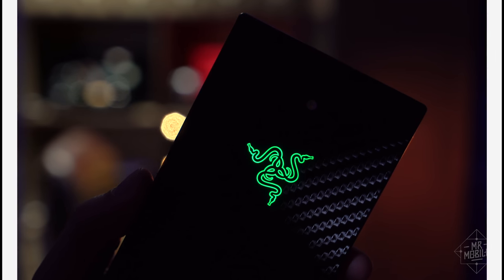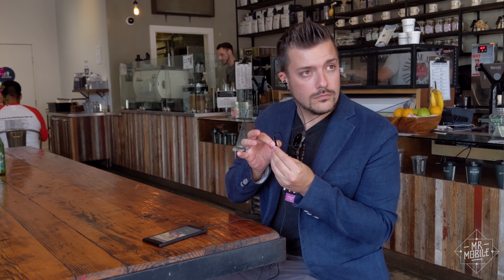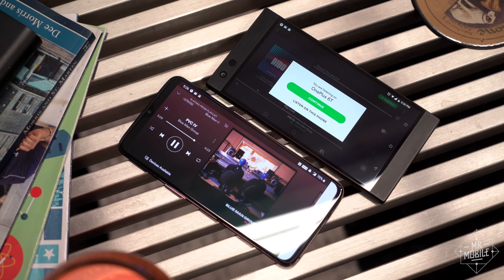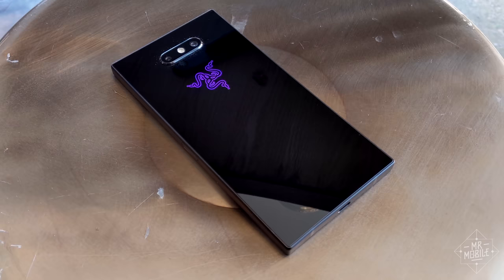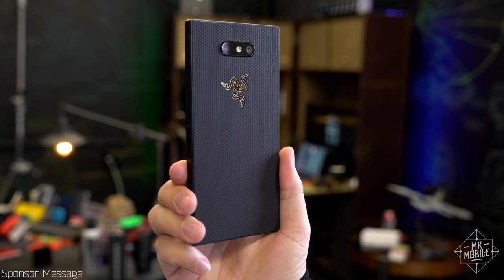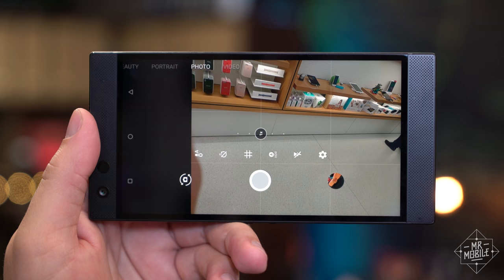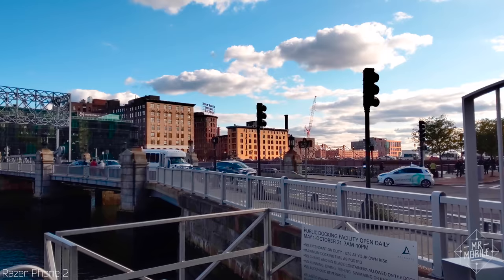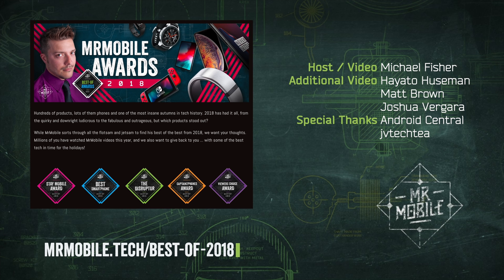Razer Phone 2: The Non-Gamer's Review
[RAZER PHONE 2 REVIEW]

This is a different sort of Razer Phone 2 review. Because for the past month, I’ve been using the Razer Phone 2 … differently. I’ve read a few books; I’ve made a lot of voice calls; I’ve watched decades-old television shows in glorious SD … and I’ve played a video game or two from roughly the same era. In other words: I’ve used the Razer Phone 2 as a non-gamer. And with one predictable exception, it has delivered. Join me for the MrMobile Razer Phone 2 Review!

[VOTE IN THE MRMOBILE BEST OF 2018 AWARDS]

Make your voice heard! Vote for the Razer Phone 2 (or the other major products I've covered in 2018) in the MrMobile Viewers' Choice Awards – and you'll be put in the running to win a major award!

[ABOUT MRMOBILE'S RAZER PHONE 2 REVIEW]

MrMobile's Razer Phone 2 Review was produced following 35 days with a Razer Phone 2 review device provided by Razer. The device was tested on T-Mobile US in Los Angeles, Boston, New York City and London, UK.

Additional footage courtesy Android Central. See Android Central's Razer Phone 2 coverage

[MUSIC]

[SOCIALIZE]